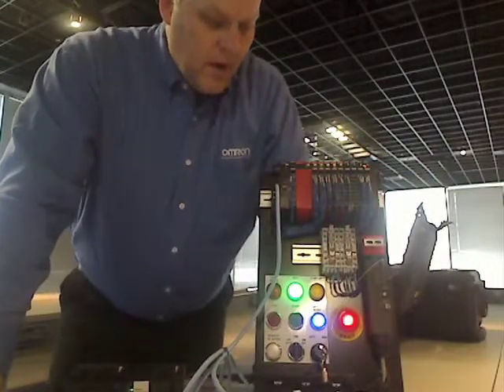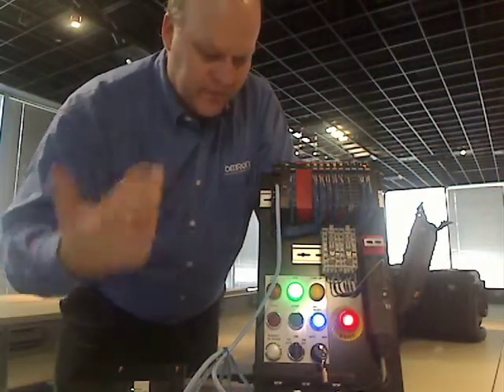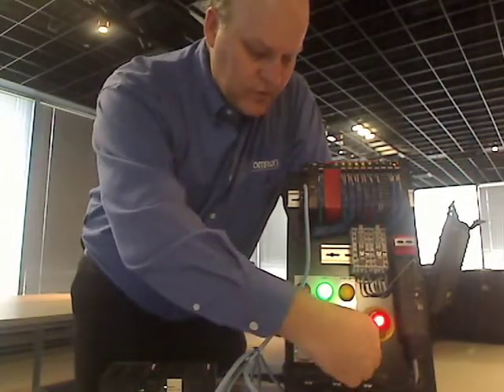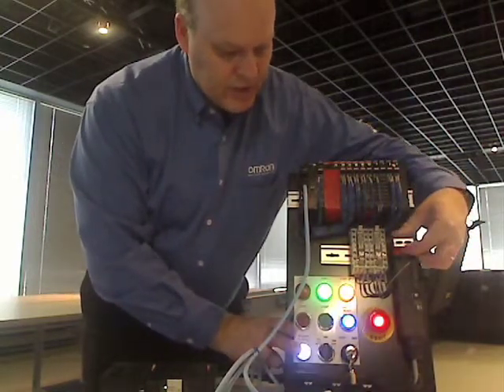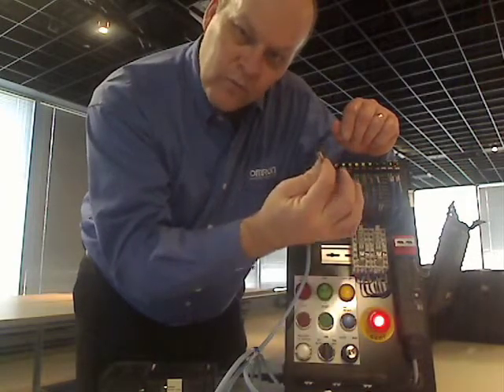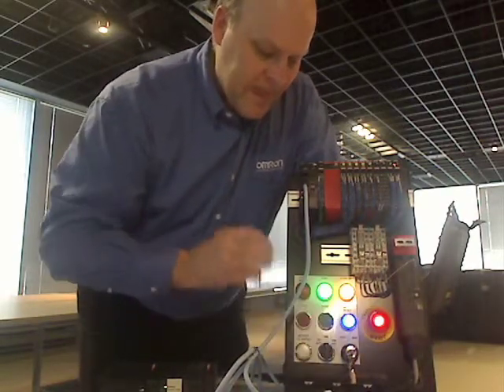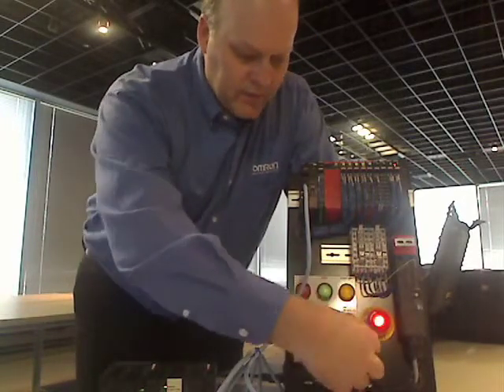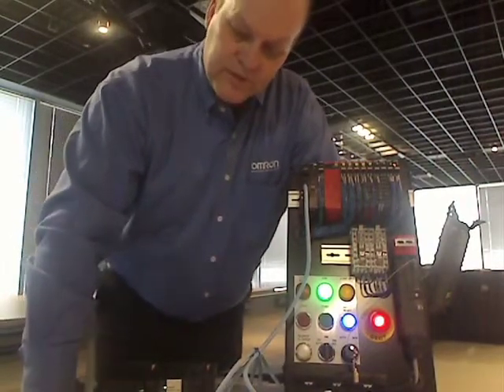NX Safety Demo - Section 4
Machine Simulation/Zoned Out Operation